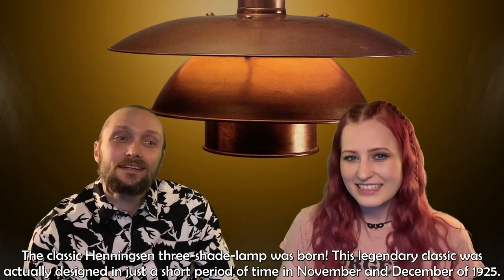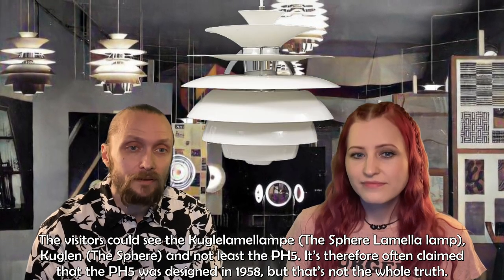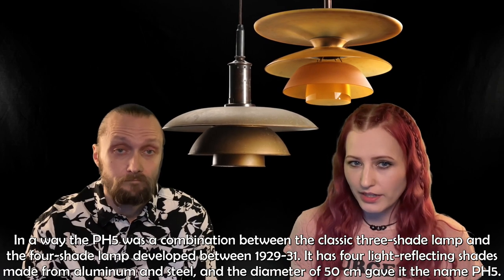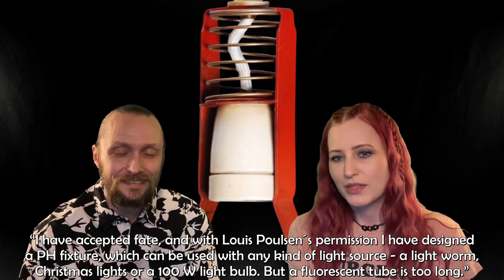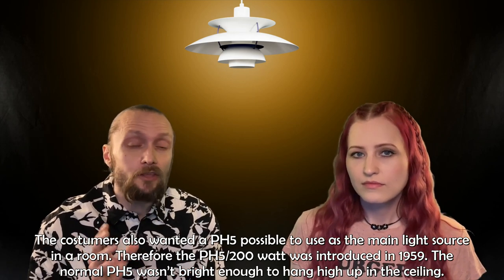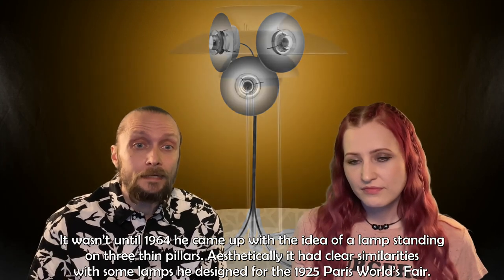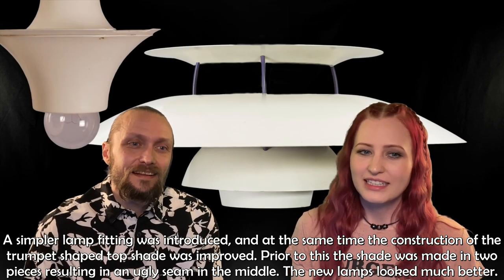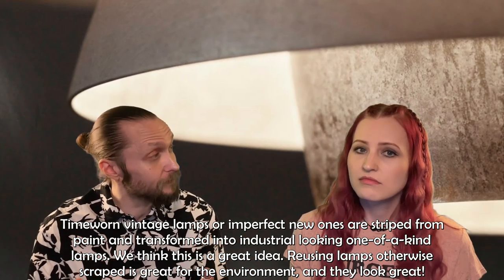All you need to know about the PH5 lamp by Poul Henningsen for Louis Poulsen!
In this video we’re gonna talk about the enormously popular lamp PH5, designed by Poul Henningsen for Louis Poulsen. It was designed relatively late in his career but has become one of his most recognized lamps, found in homes and public buildings all over the world. It’s definitely not one of our favorite lamps, but when talking about Scandinavian design it’s impossible not to mention it.